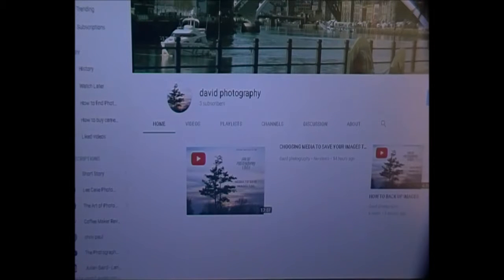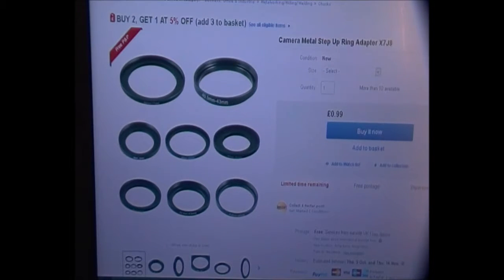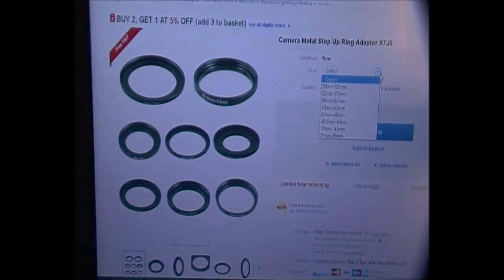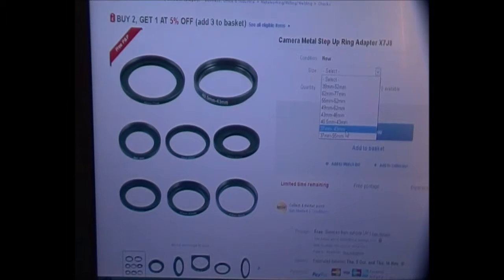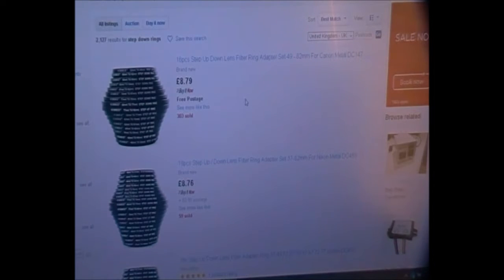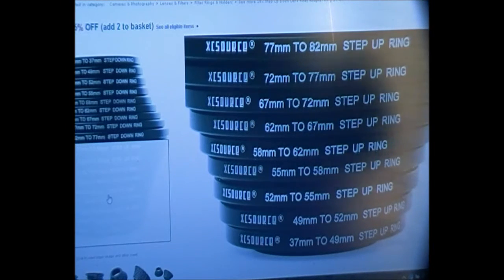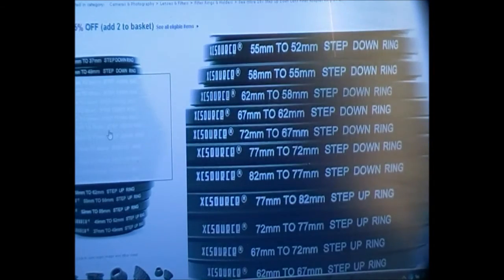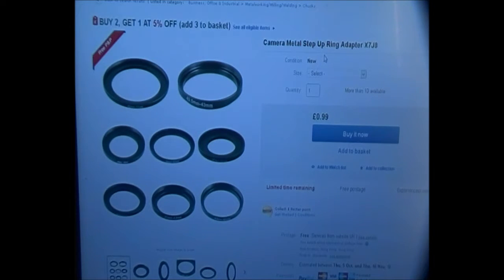STEP UP DOWN ADAPTERS 2017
STEP UP DOWN ADAPTERS  these can either step up or down a lenses size to fit on a filter orother front of lens item to be fitted to your lens